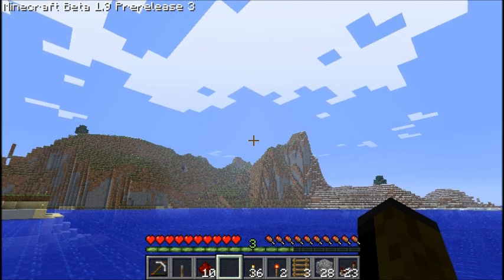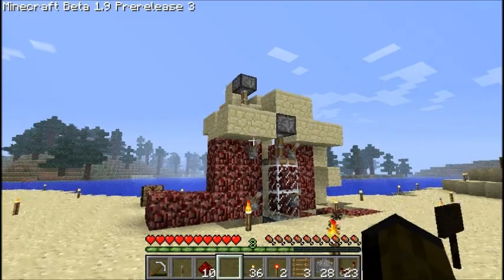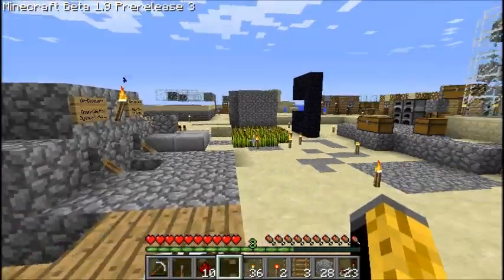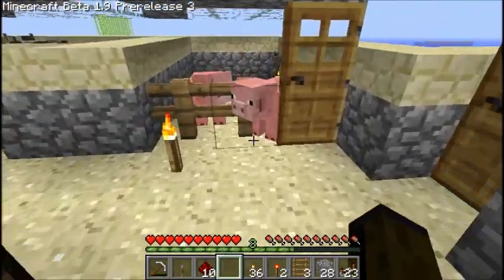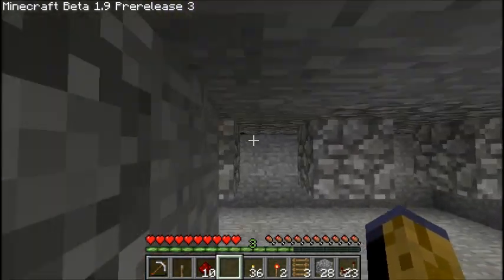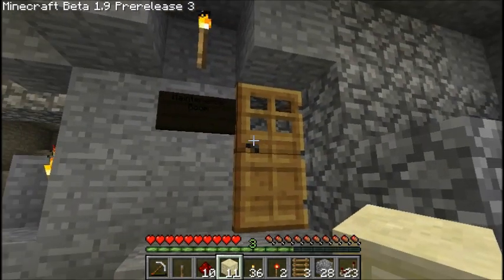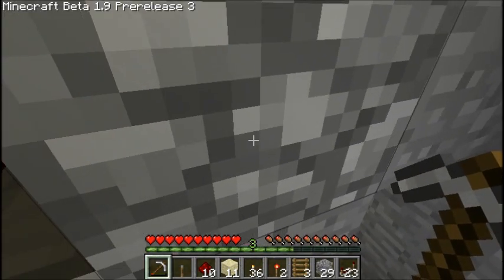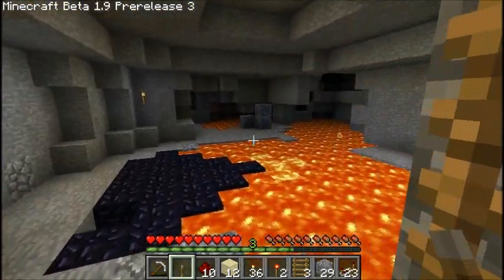Iggy's Minecraft SP Tour Episode 4-1.9 Chunks are Here!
So it's been awhile. A lot of things have changed including the landscape and structures. I'm thinking of making my old mob system into a spider only spawning system, to be used along side of my soon to be built mob system. Then I would have a flooding system to shut down that system when I don't need spiders. Just a thought.